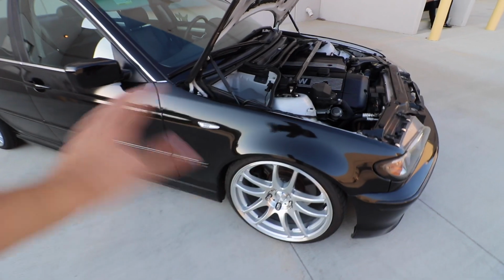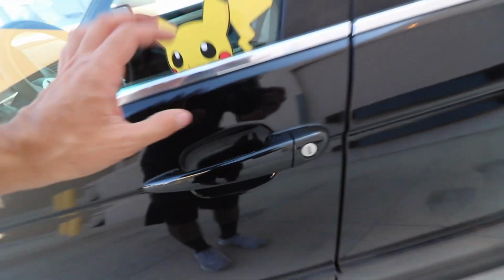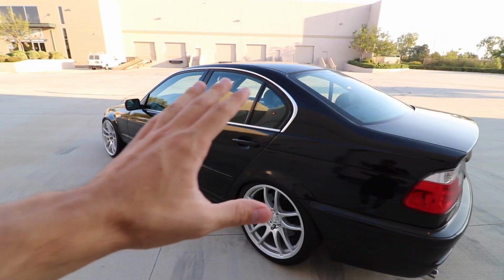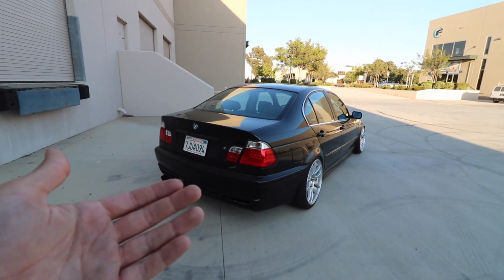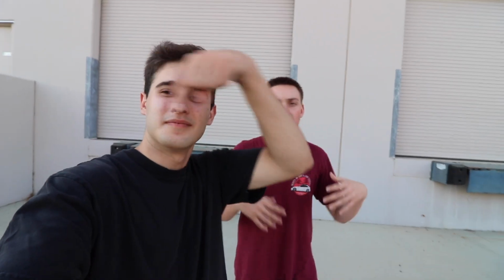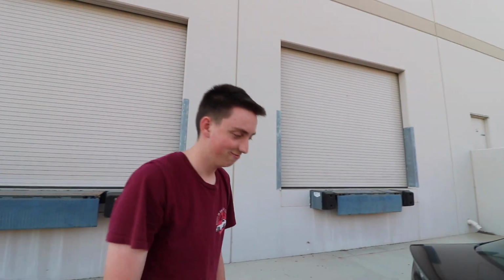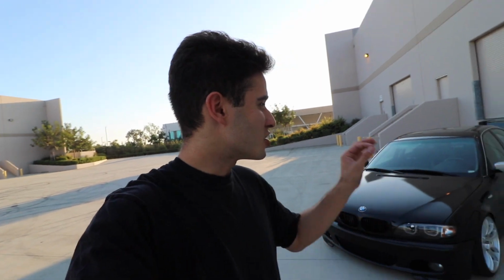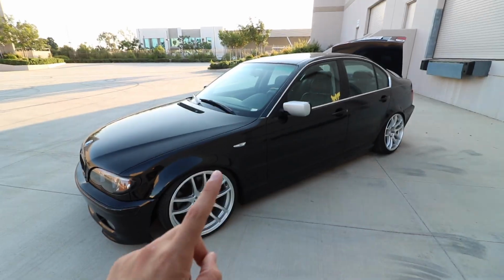E46 WRAP REVEAL!!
It's finally time..